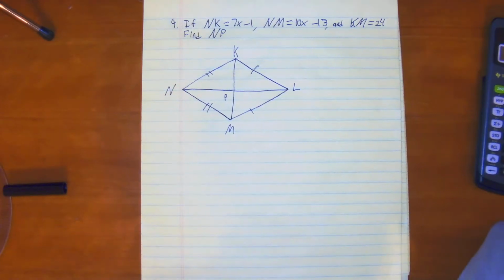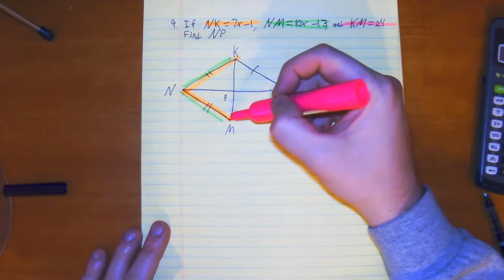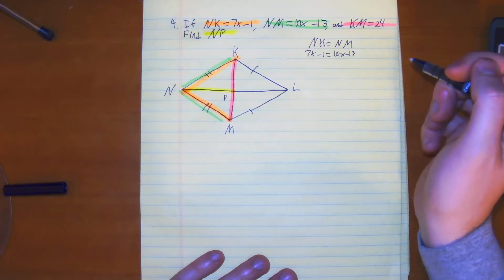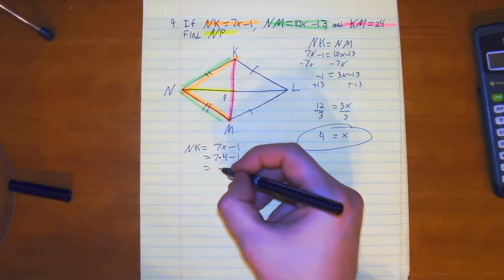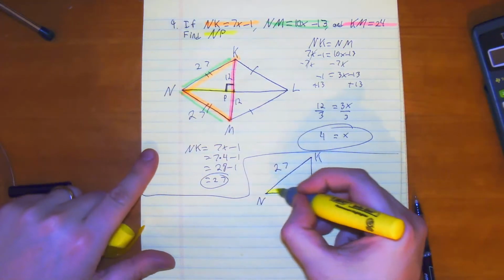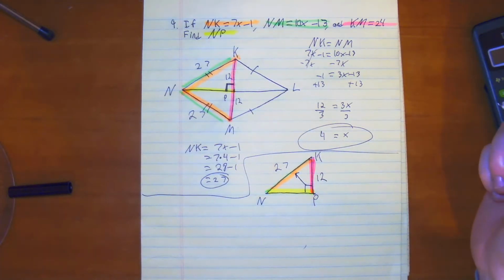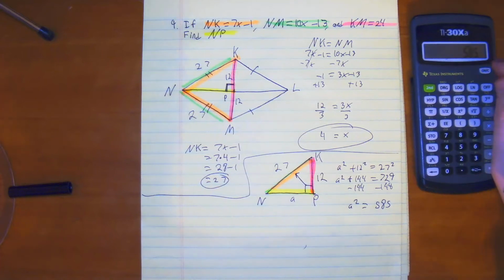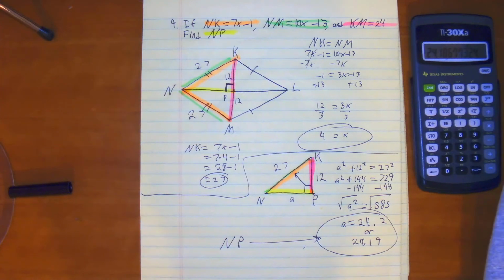Kites 8 5 #9